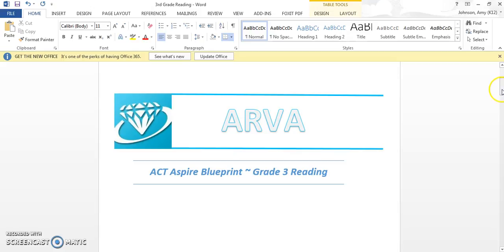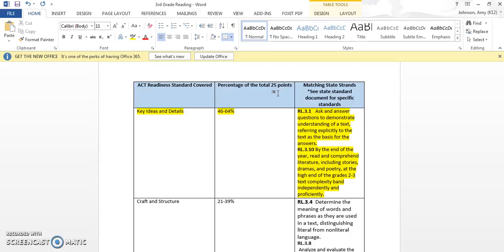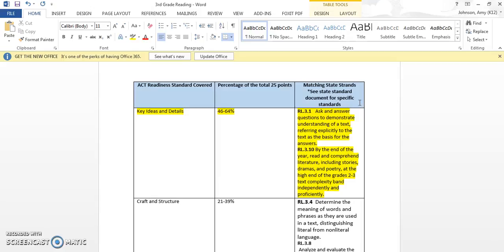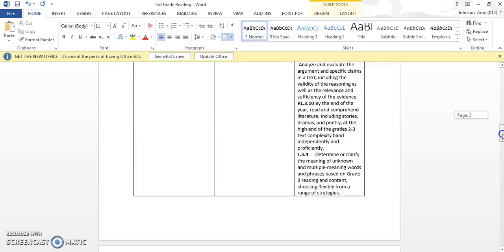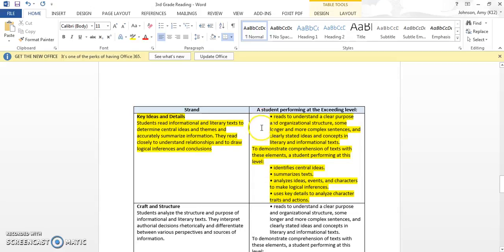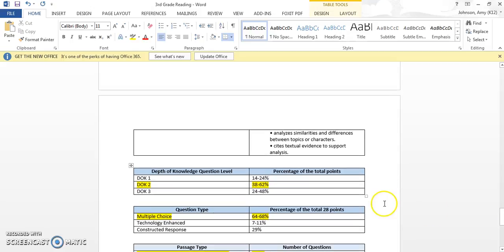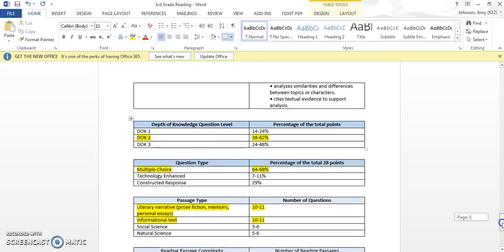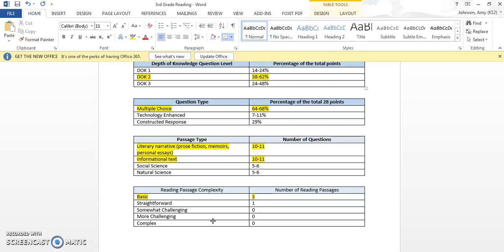ACT Aspire Blueprint Demo